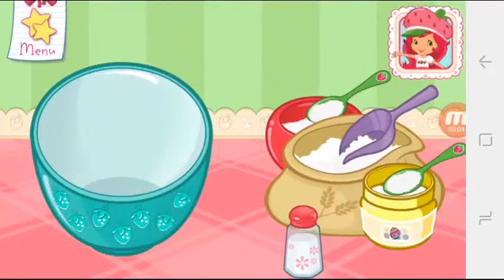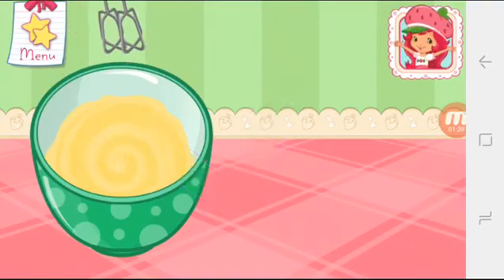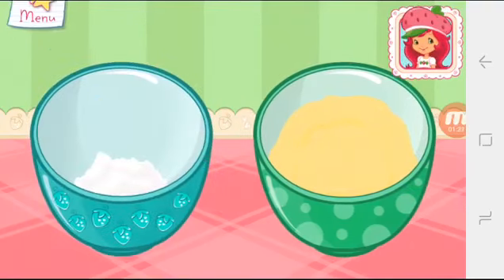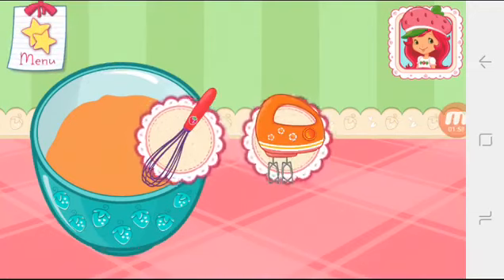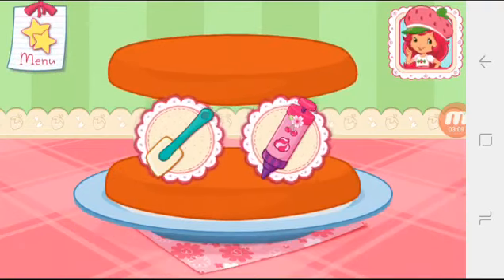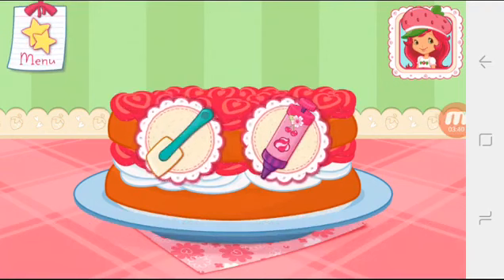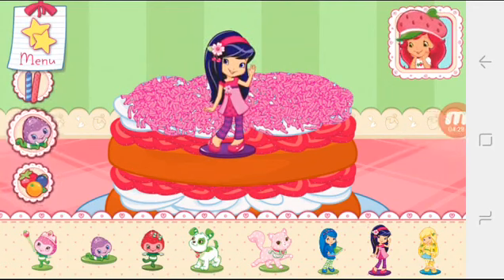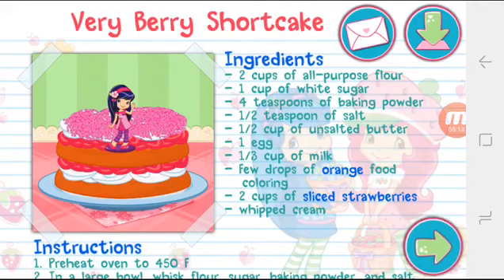çilek kız Pastanesi#10